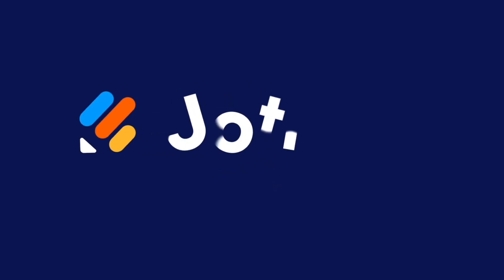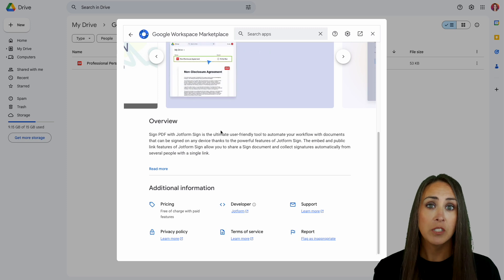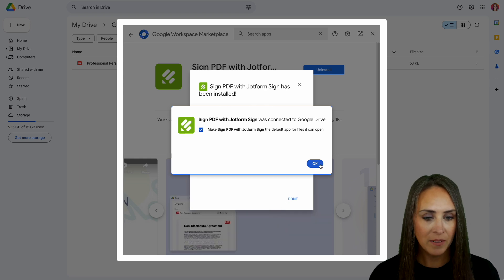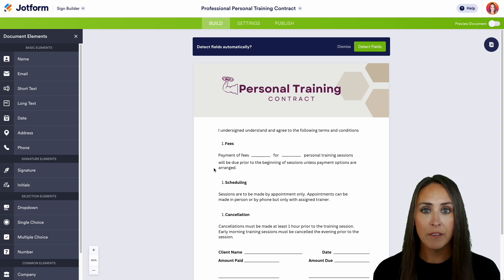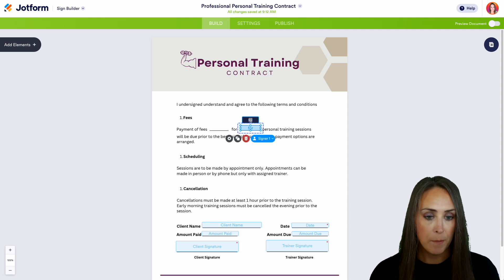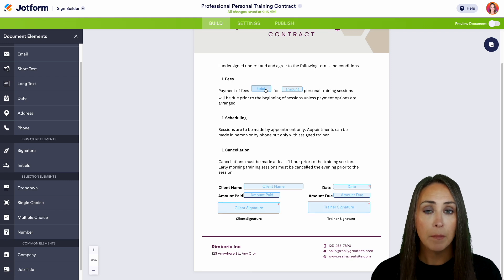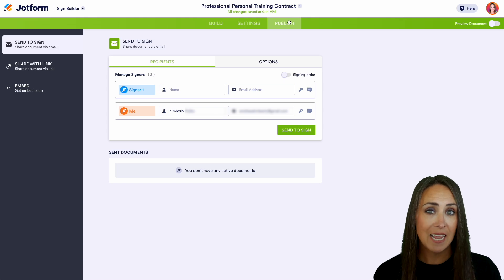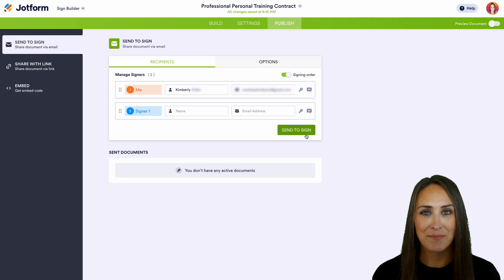Sign PDF on Google Workspace With Jotform Sign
Have PDFs in your Google Drive that need signing? Learn how to get your PDFs signed on any device by adding Jotform Sign to your Google Workspace. Let’s dive in.
LINKS & RESOURCES
👋 ABOUT JOTFORM
Hi, we're Jotform, a full-featured online forms platform that makes it easy to create robust forms and collect important data. Check us out